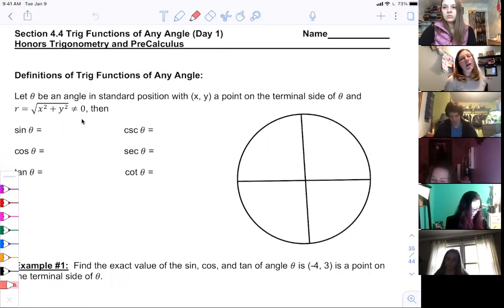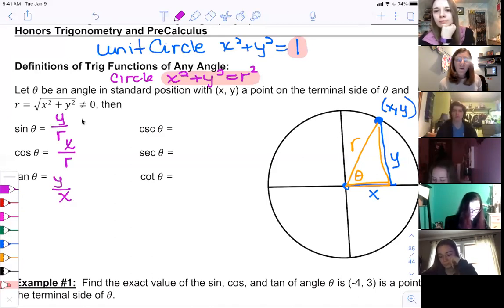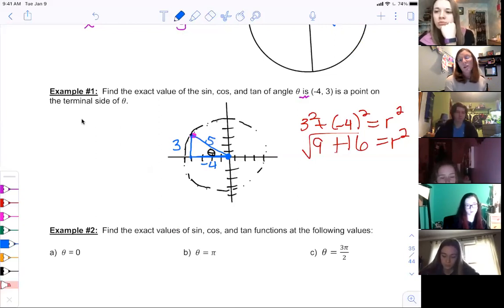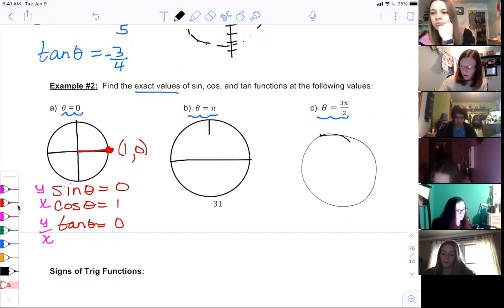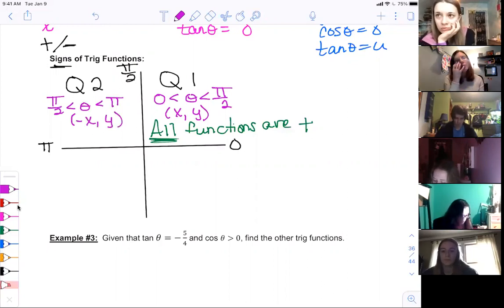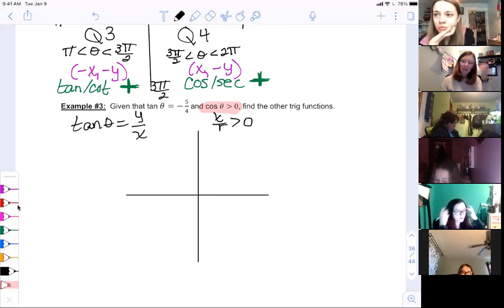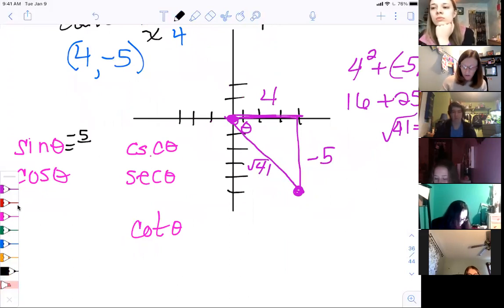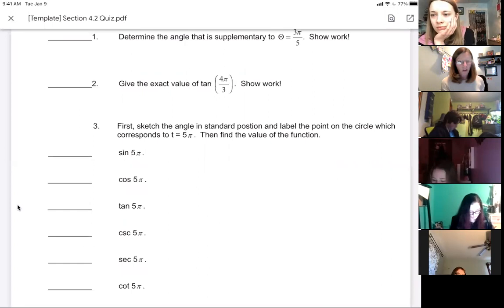HTrig Section 4.4 Day 1 Notes